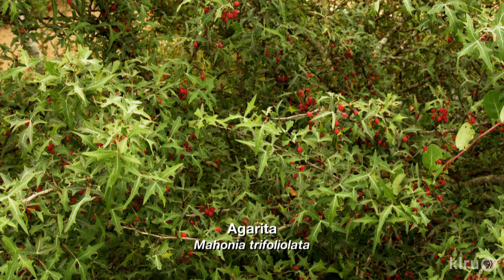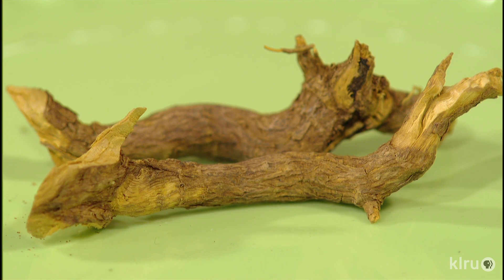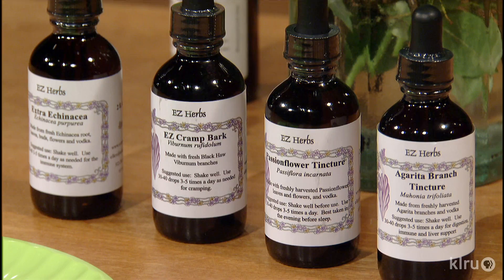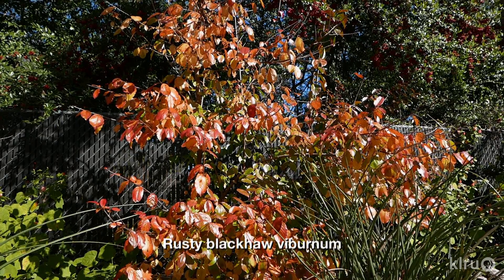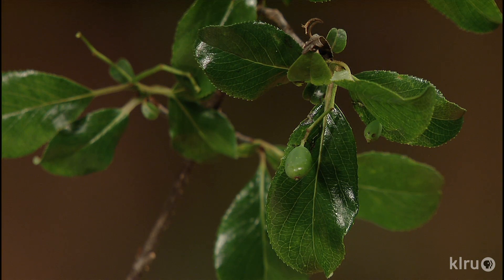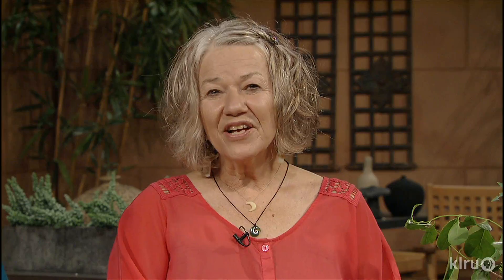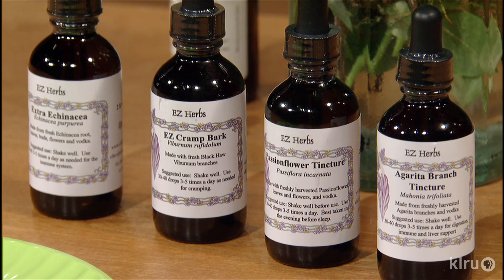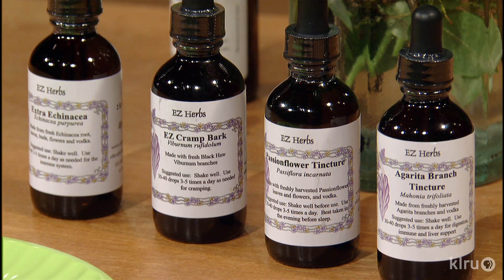Medicinal Native Plants | Trisha Shirey & Ellen Zimmermann |Central Texas Gardener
Did you know that many native plants have beneficial, herbal properties? Herbalist Ellen Zimmermann joins Trisha to show how native plants contribute to our health.